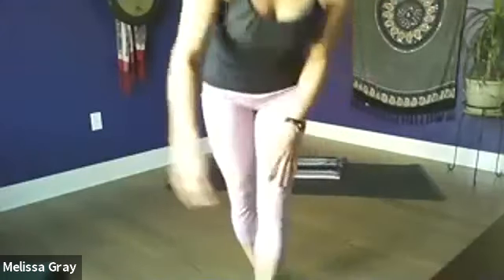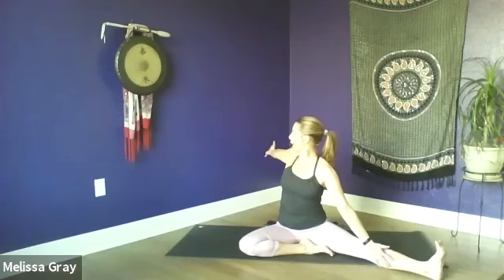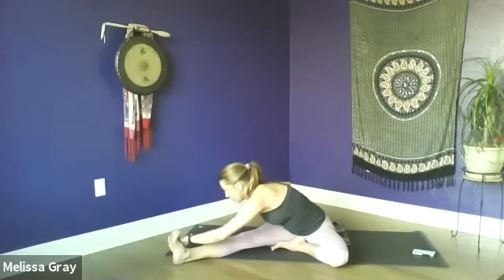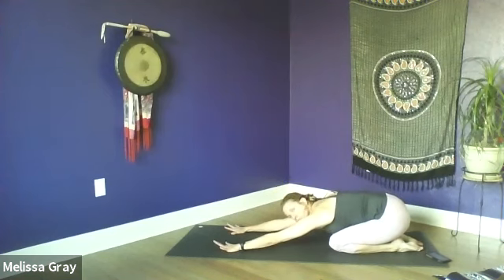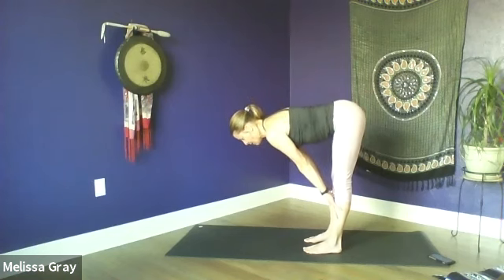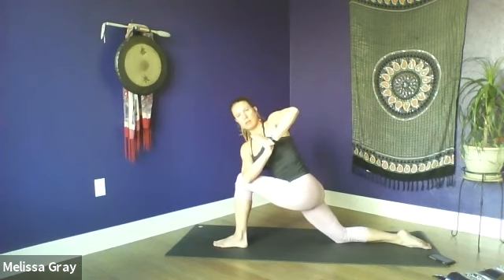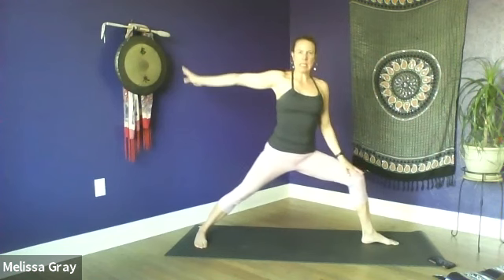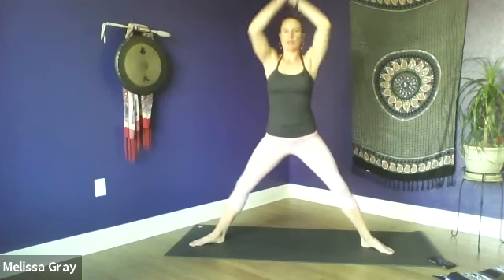All Levels Flow with Melissa 4 4 2020